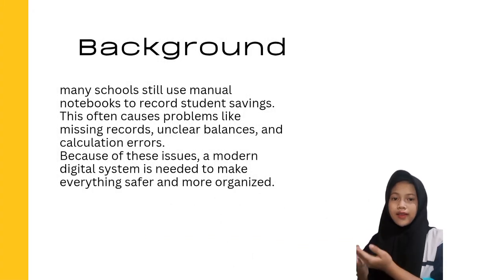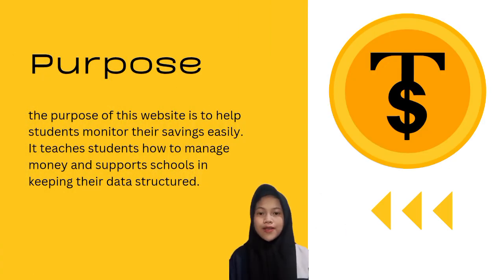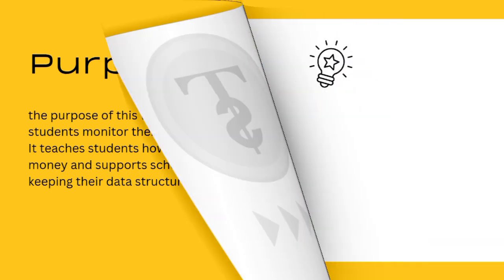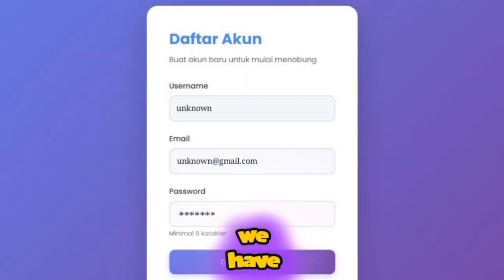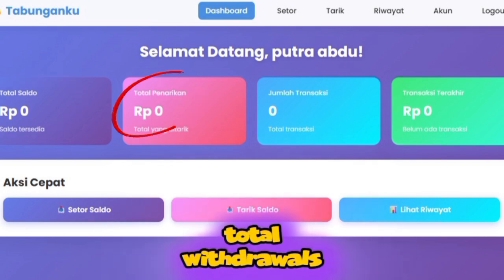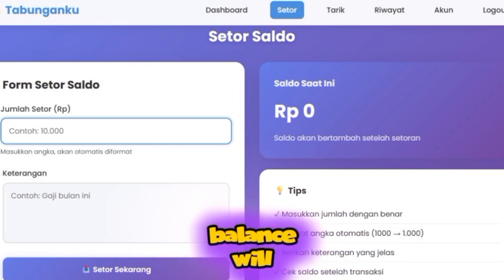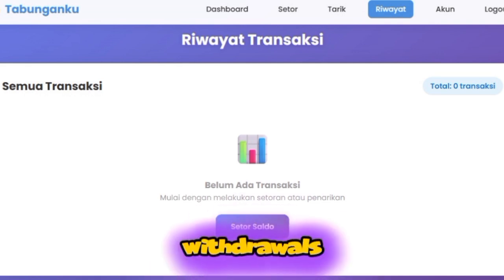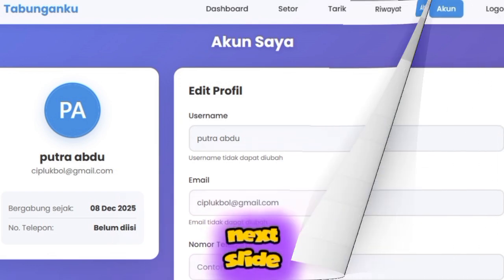SAS GANJIL 2526 SMK CIBITUNG 1- PROJECT - DIGITAL STUDENT SAVING WEBSITE - XI PPLG 1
Assalamualaikum selamat pagi. saya Mezzaluna Adisti siswa SMK Cibitung 1 jurusan Pengembangan Perangkat Lunak dan Gim ingin menampilkan hasil project dengan judul "Digital Student Saving"